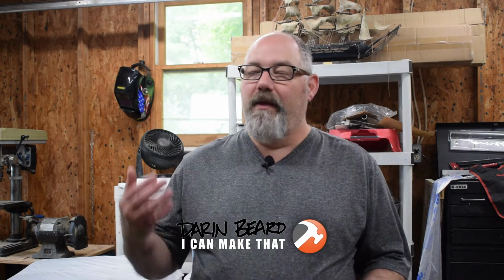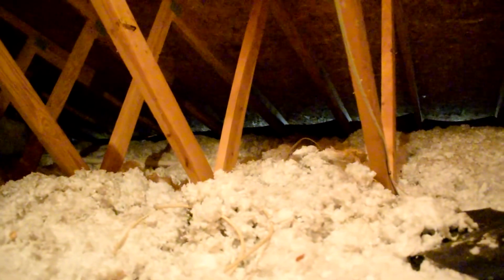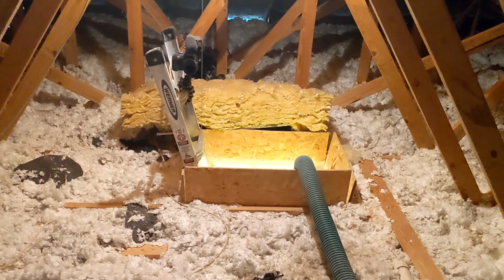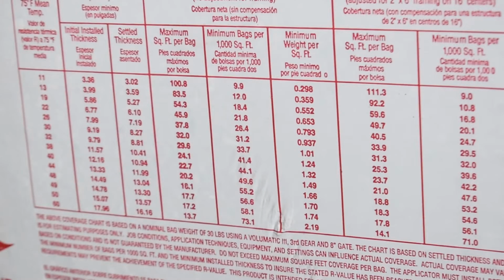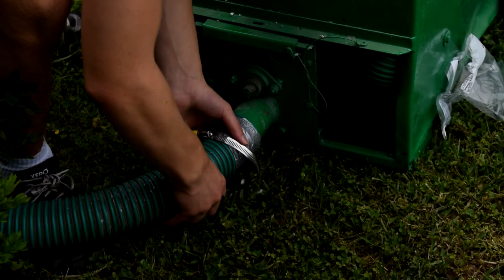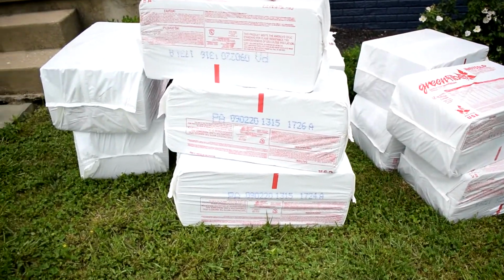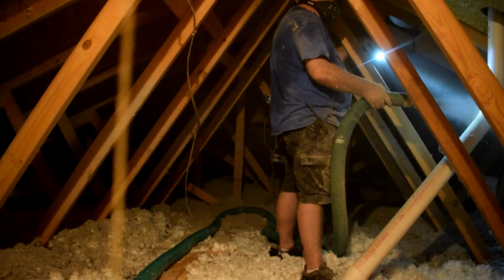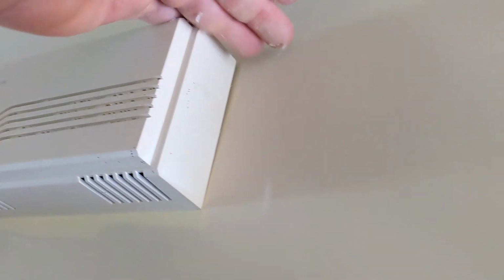Blown In Insulation - Make Your Home More Efficient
Our upstairs was substantially warmer during warm months than the downstairs. A look into the attic showed not nearly enough insulation. So we bought a pallet of loose insulation (blown-in) and added to the attic using an insulation blower. I will show you the process and talk about some of the prep involved and what the results were.